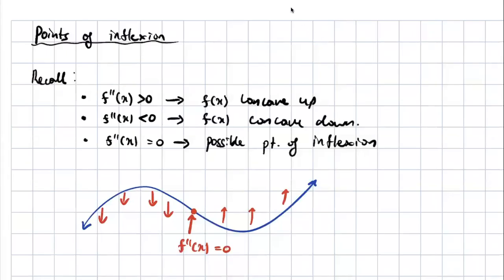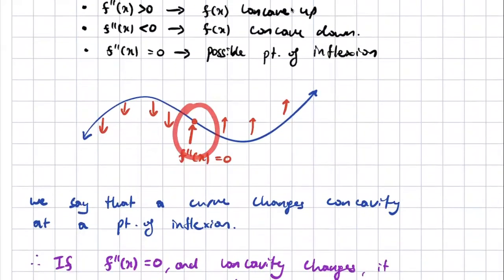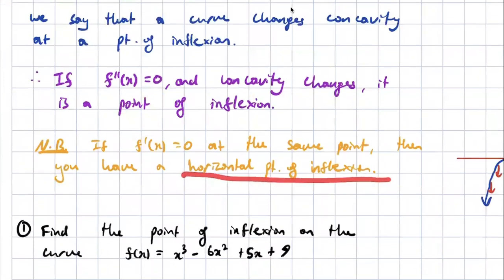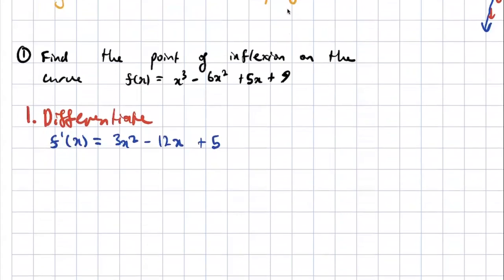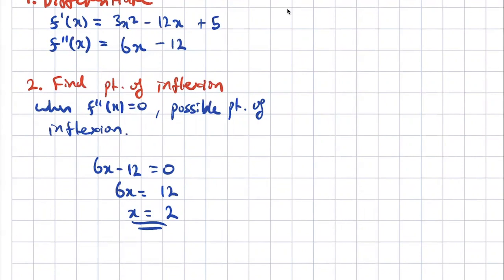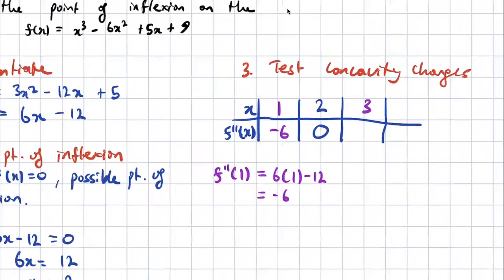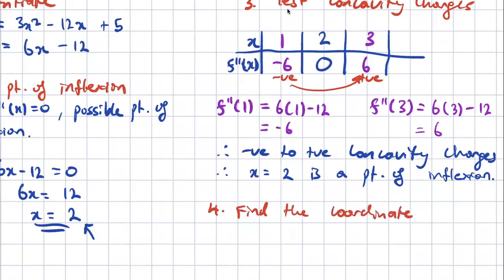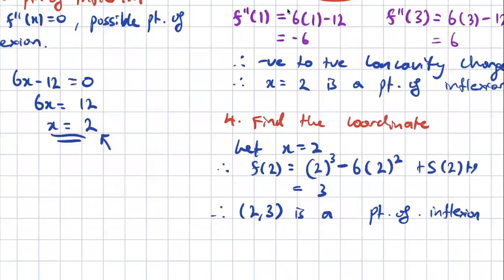Year 12 Advanced: Points of Inflexion (1 of 3)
In this video, we go through the process to find a point of inflexion on a curve, and the why we must be very careful to show that concavity changes in our working.